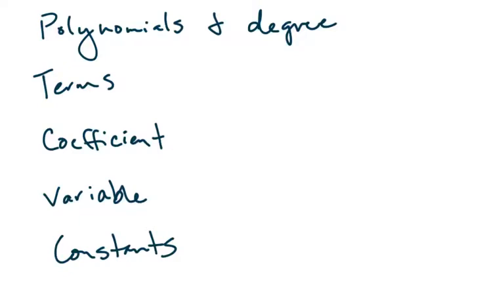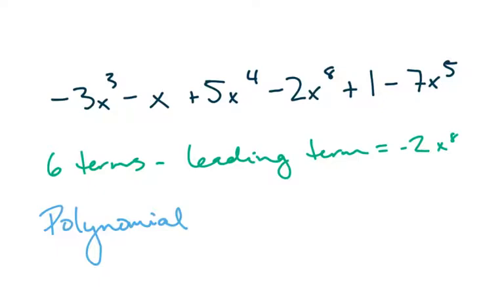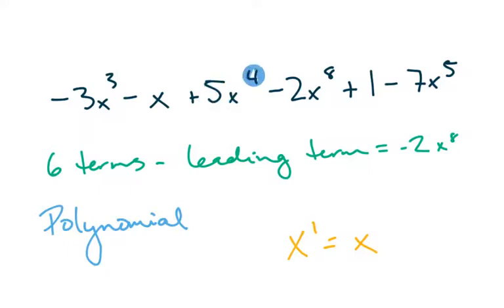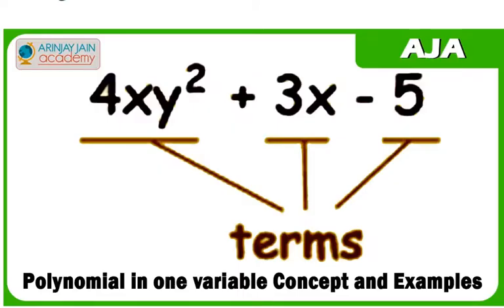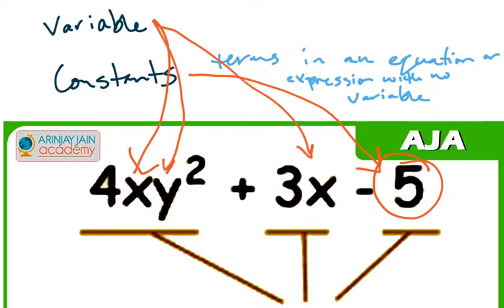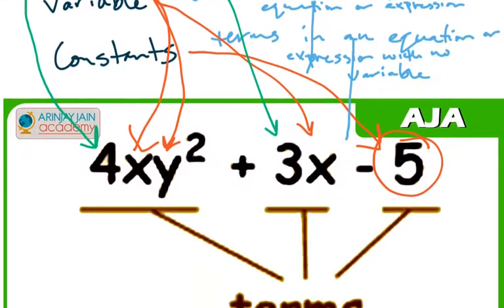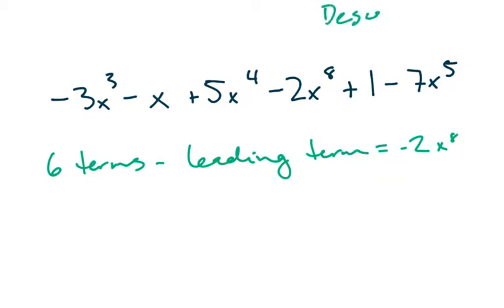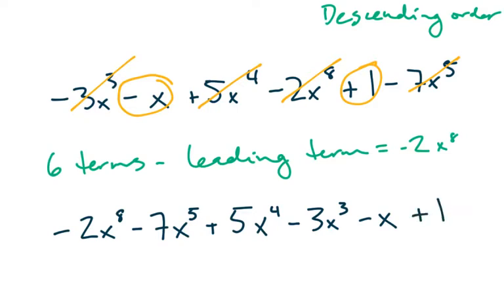Parts of a Polynomial